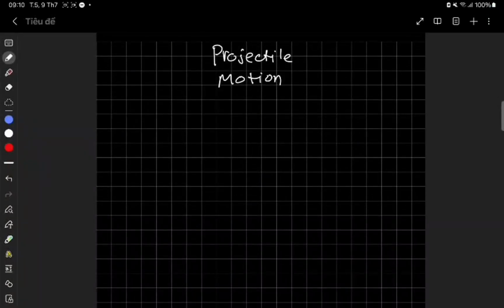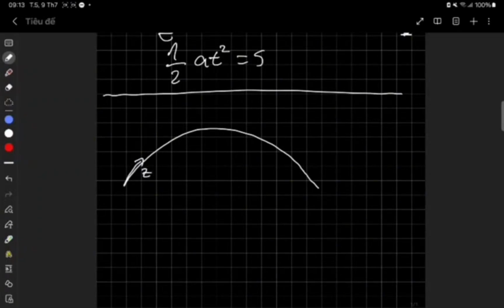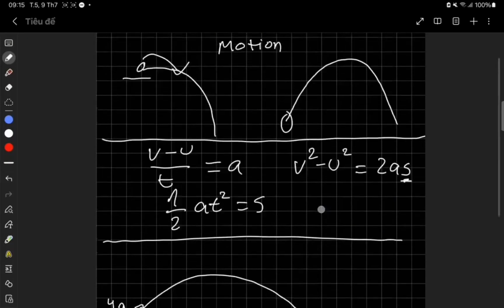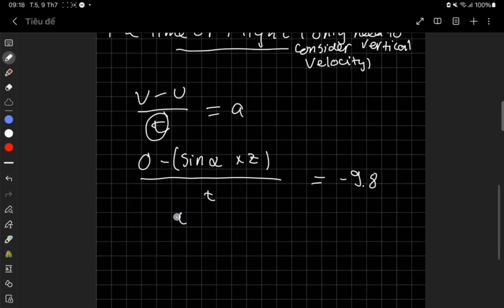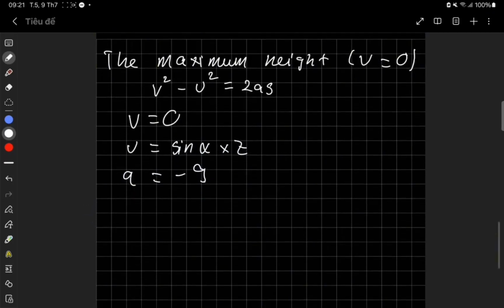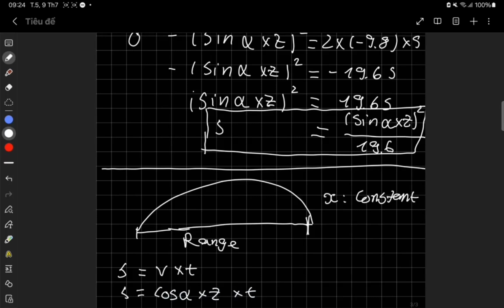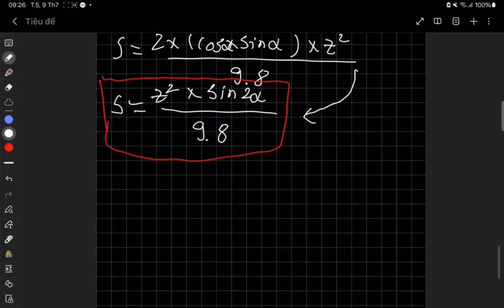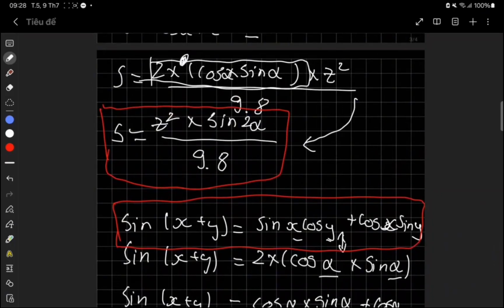Projectile motion AS Level Physics